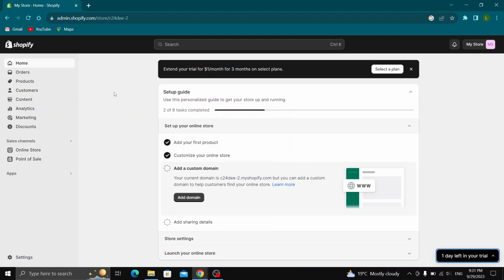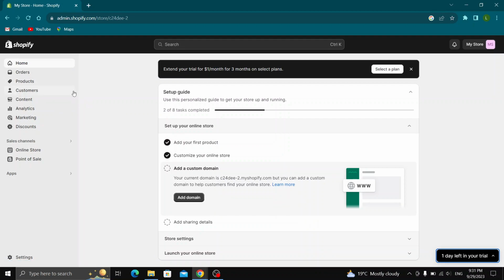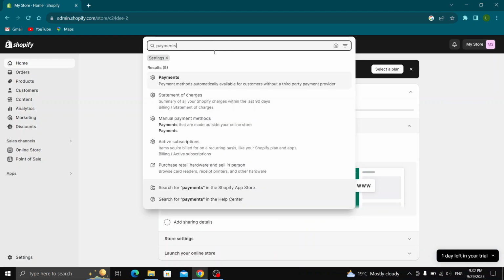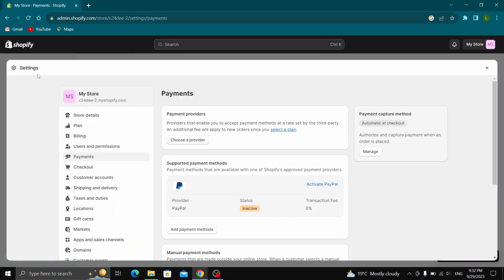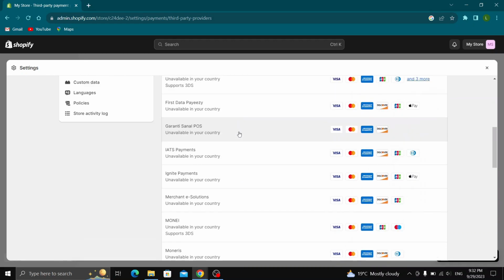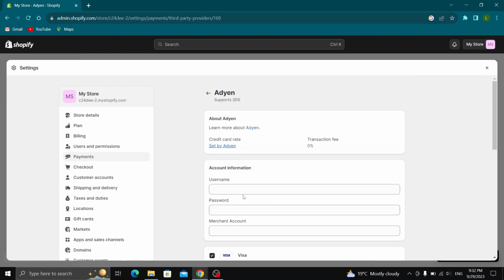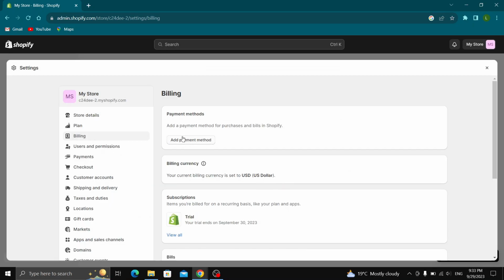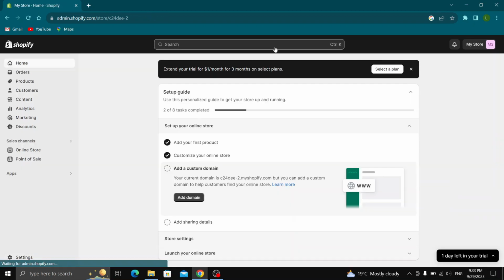How To Set Up Payment Shopify Tutorial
Today we talk about set up payment shopify,shopify payments setup,shopify payments,shopify payment setup,shopify setup payments